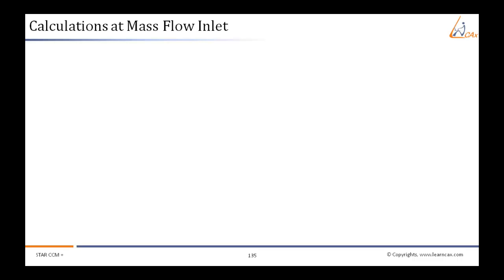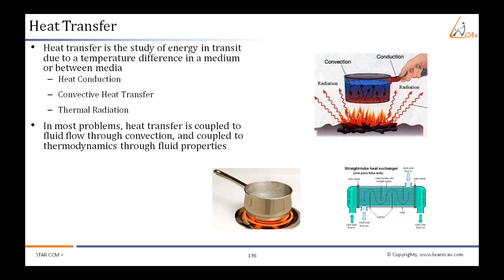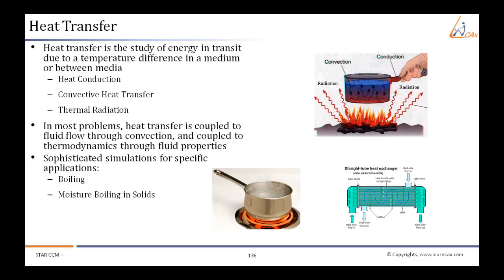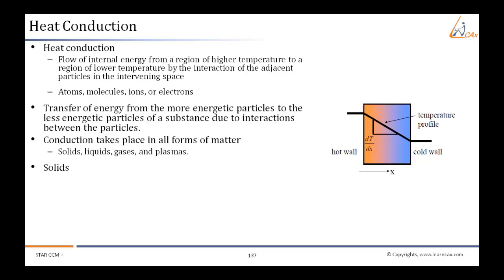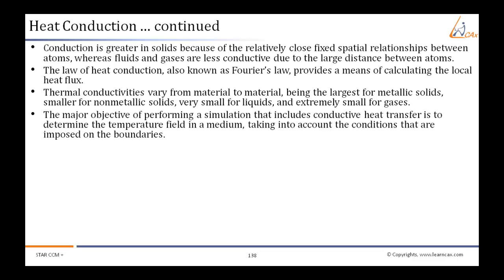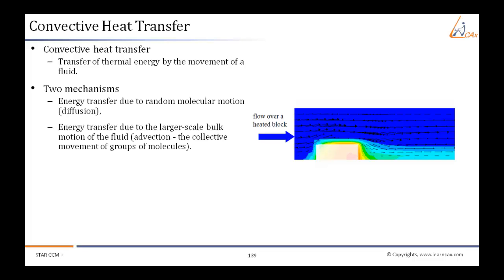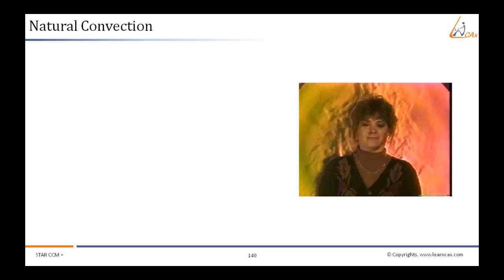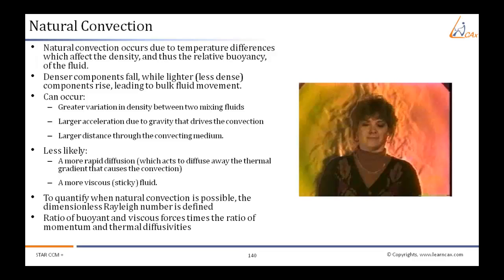HKI GL UW ISX 14